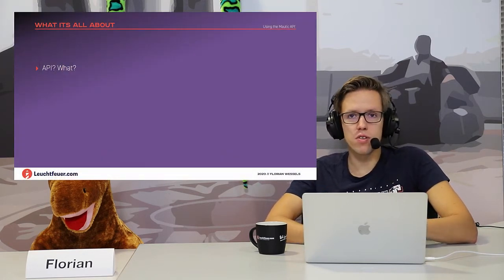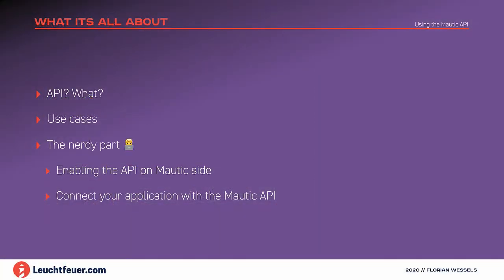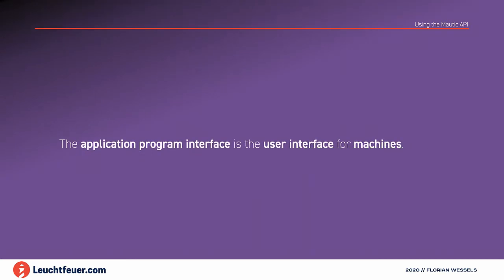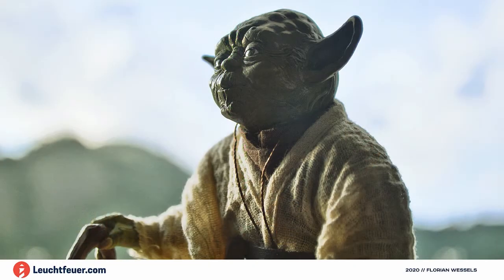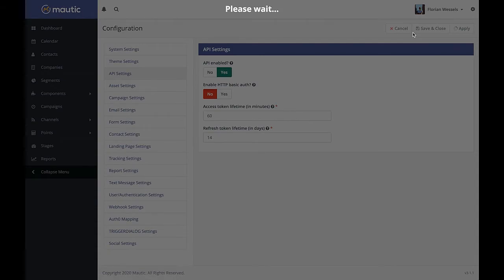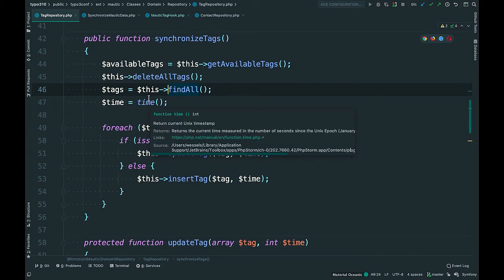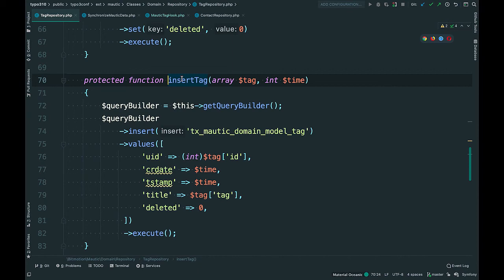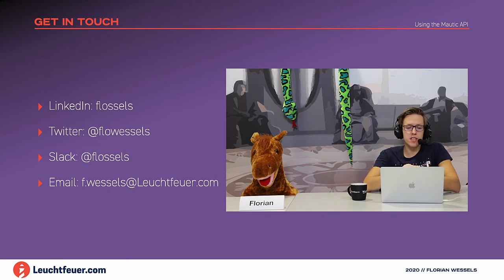MautiCon 2020 - Florian Wessels - Using The Mautic API A CRM Integration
In this session I will show you how powerful the API provided by Mautic is and how a Content Management System (CMS) can benefit from it. Using TYPO3 CMS as an example, I'll illustrate how you can link external systems with Mautic and what possibilities the API already provides.
I also will give a brief overview of what APIs are, what they are for and where security and authentication come into play. The last part of this session will become very technical, aimed primarily at developers who want to build their own (CMS) integration.